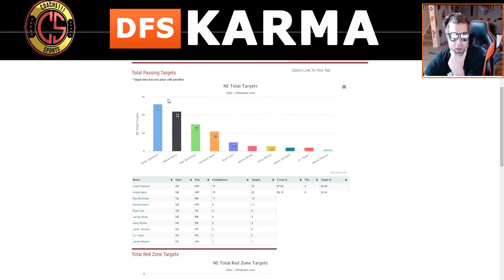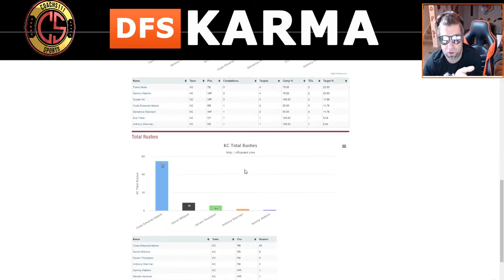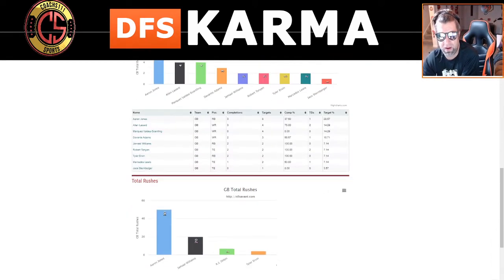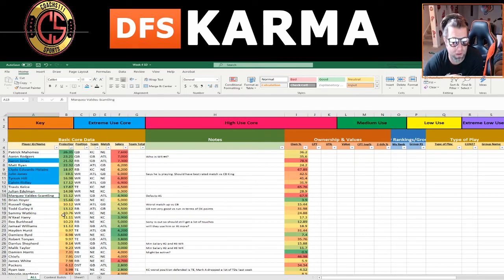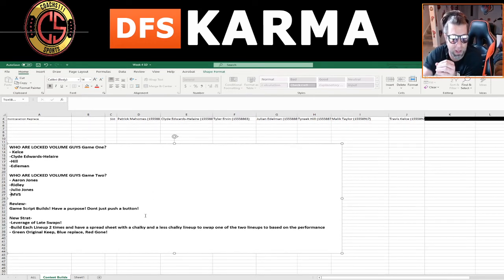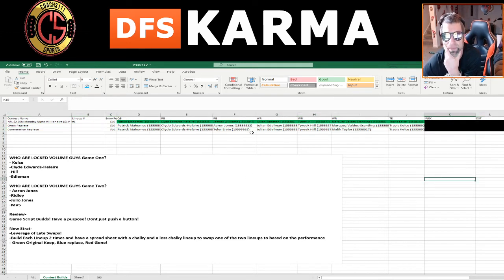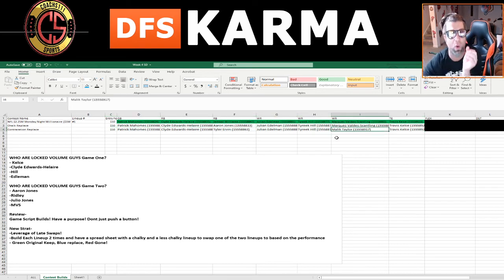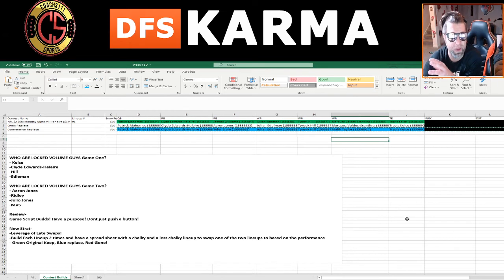Coach's Corner - Week 4 MNF MME Strategy for tonight's TWO game slate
CoachS111 goes over how to use late swaps to create better chances of winning. Get all his Core Plays and all our other NFL DFS content by going to DFSKarma.com/shop